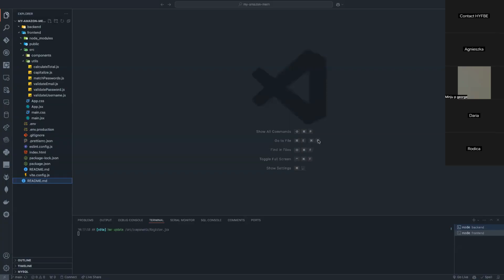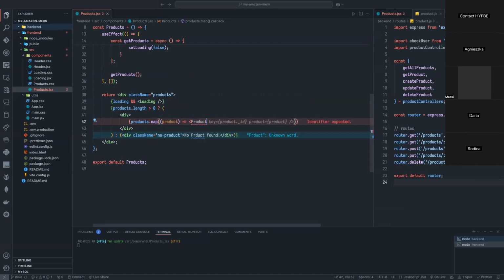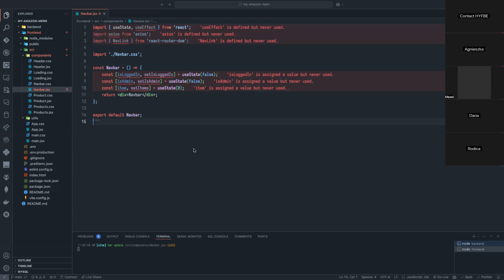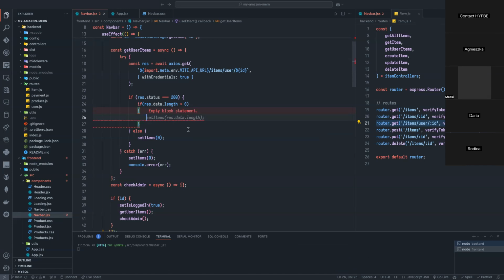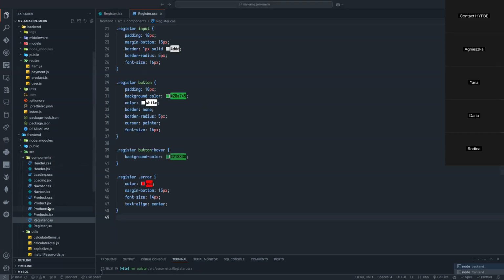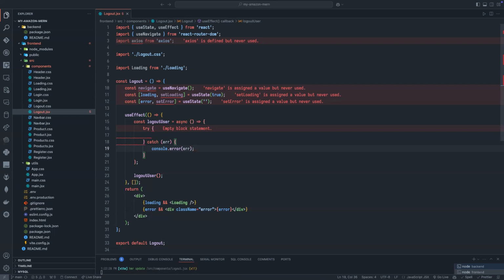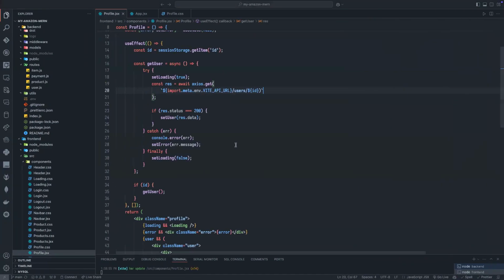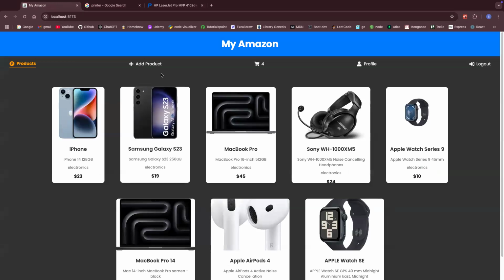bf 2024 deployment 2